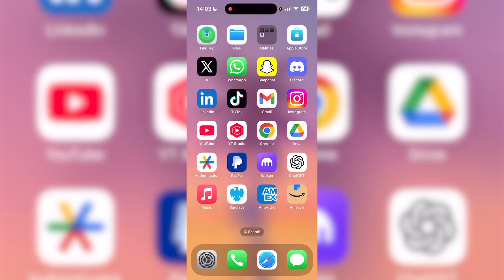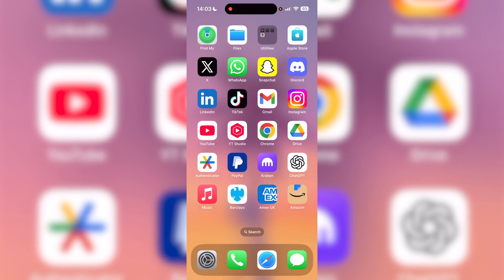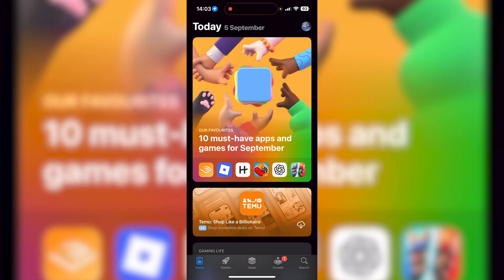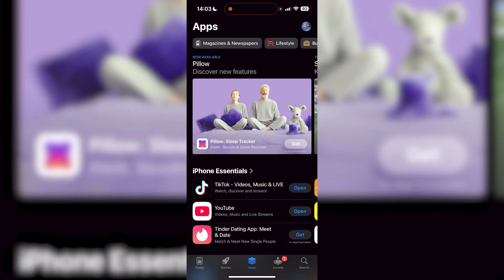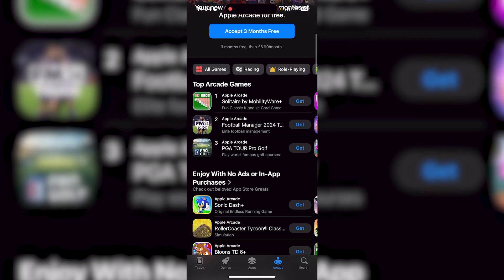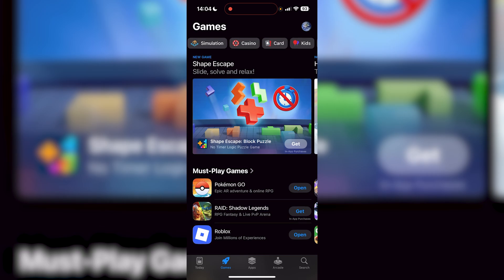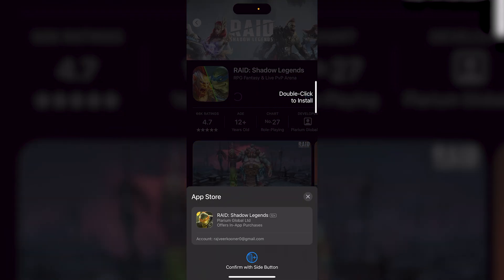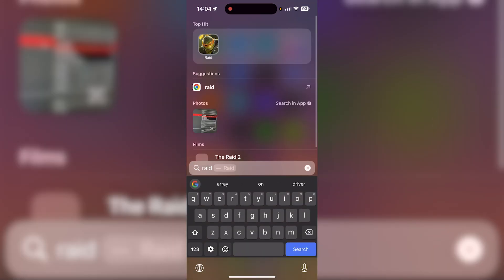How To Download Apps From App Store On iPhone - Fastest Guide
How To Download Apps From App Store On iPhone, Download Apps From App Store On iPhone